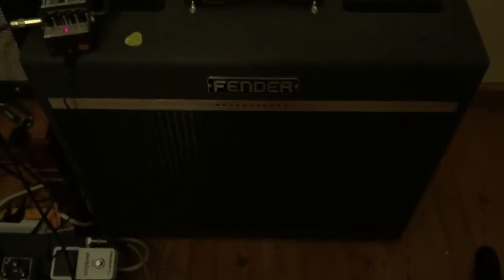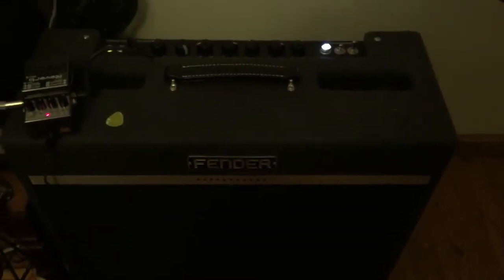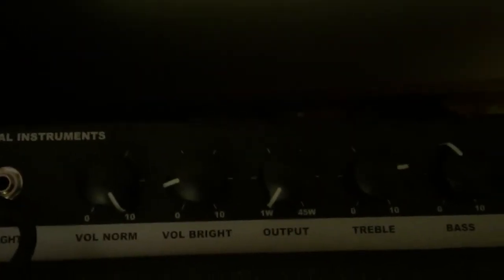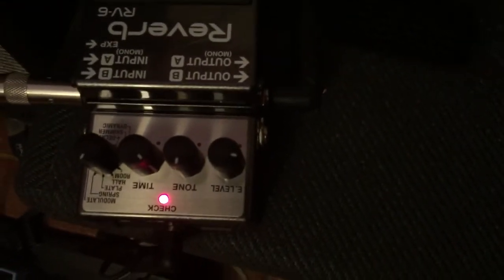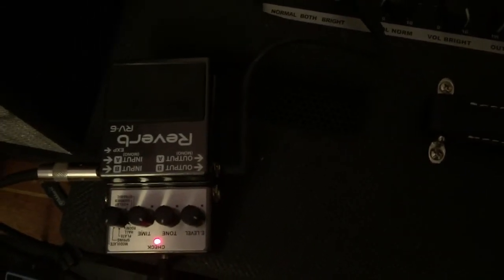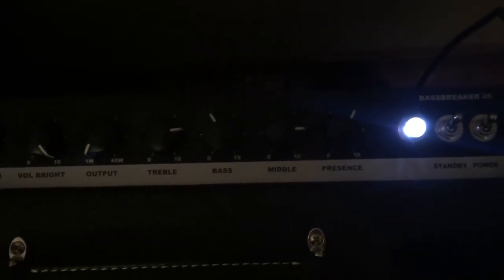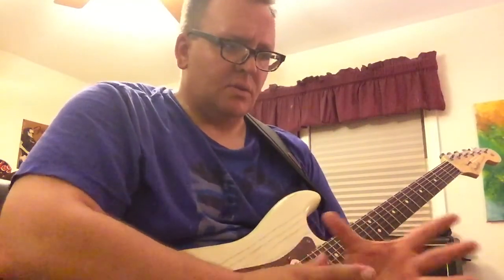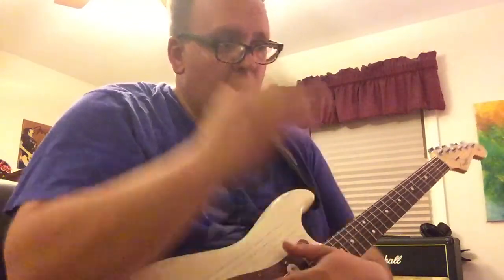Fender Bassbreaker 45 Combo Amp with a Reverb pedal in front on a high gain setting. Good or not?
Here is a post about high gain with a reverb pedal in front of the amp. I am set up with a 2013 Fender FSR Rustic Ash Stratocaster run into a Boss RV-6 and straight into the amp. What are your thoughts?